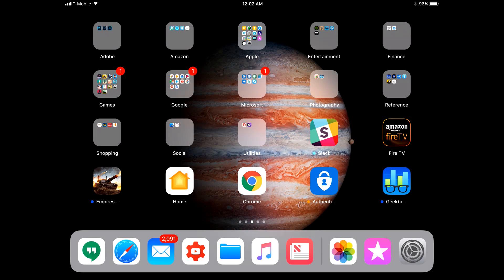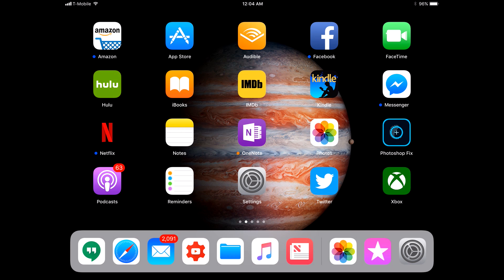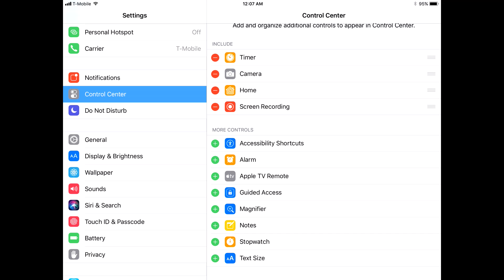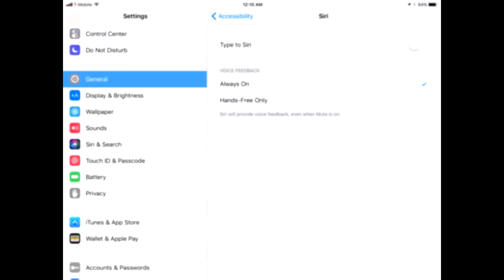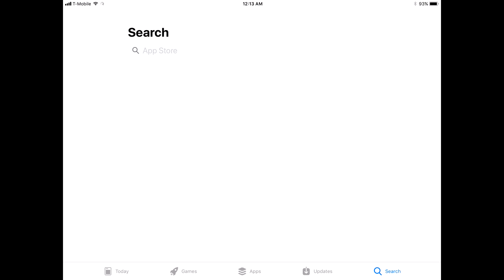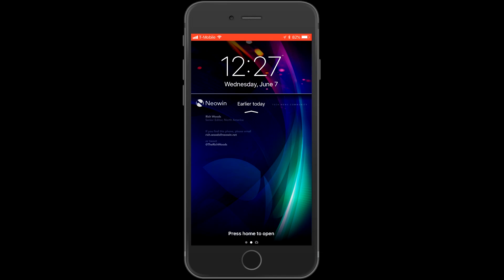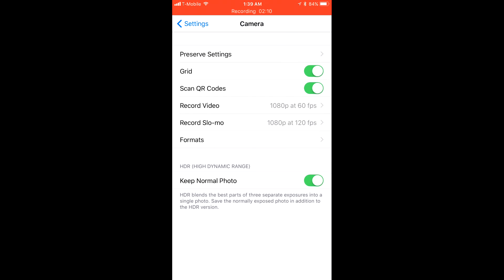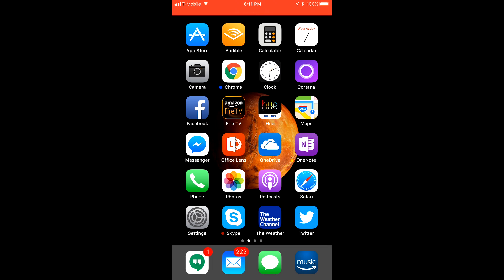Hands on with Apple's first iOS 11 beta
Hands on and walkthrough of Apple's first iOS 11 beta.